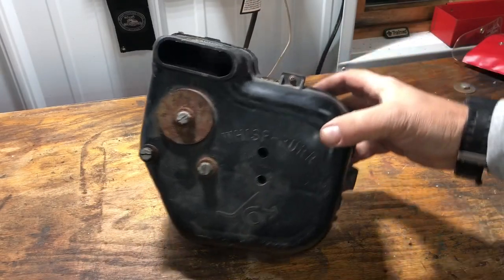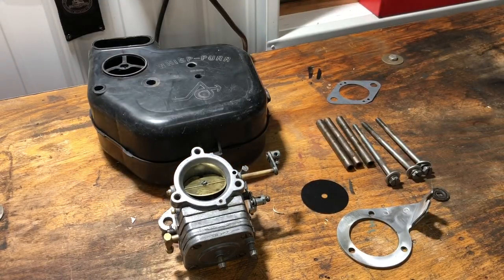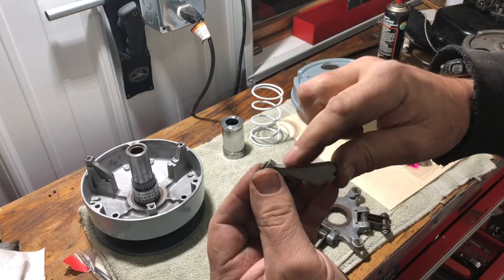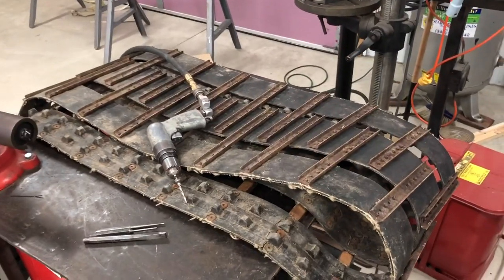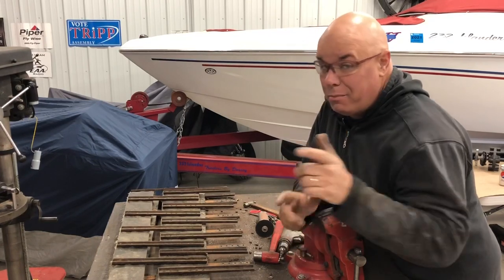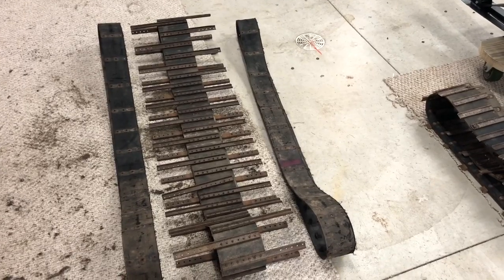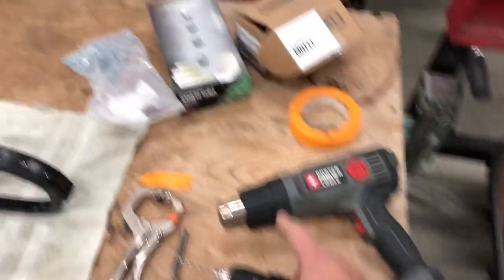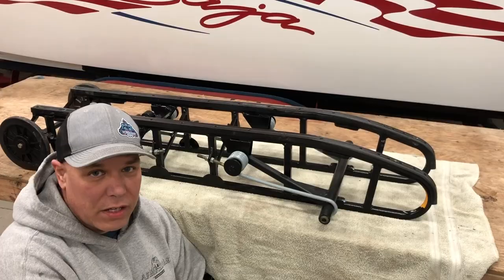1973 Arctic Cat Panther Restoration PT 8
The end of various repairs on the 73 panther.  The last of various components being repaired, and ready for installation. The end is near!

NOTE: FASTENAL HAS BEEN HARD TO GET PROPER AND ACCURATE ORDERS FOR RIVETS. MCMASTER CARR HAS BEEN EXCELLENT AS WELL AS E BAY LINK.  DO NOT USE ALUMINUM RIVETS. USE STEEL BODY STEEL SHANK RIVETS!!

TRACK RIVETS
EBAY